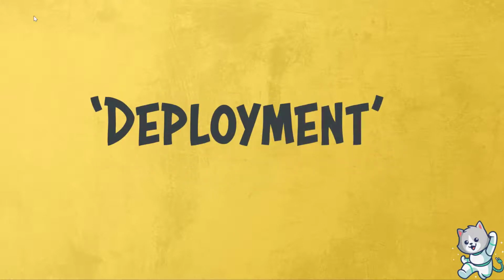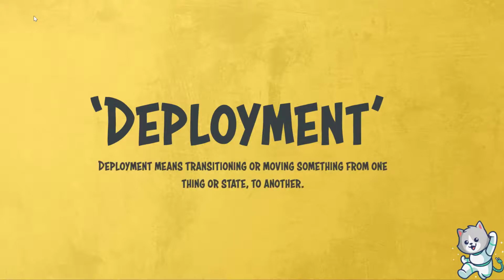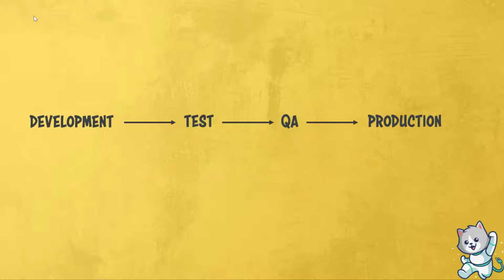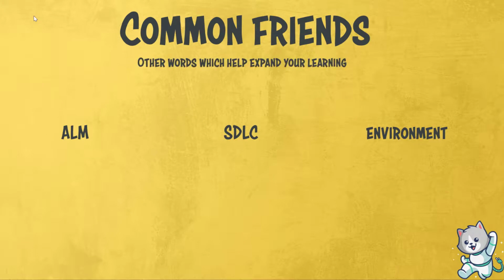Tech Explained - Episode.05 - What does ‘Deployment’ mean?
Tech Explained is a series that covers tech words, in really easy to understand ways. This series promotes digital literacy and tech skills where we cover words or common phases in technology and explain what they mean, in a generalist way. This is especially useful for people new to working in tech and want to upskill quickly in common terminology for the industry.

C01/E05. This episode explains what ‘Deployment’ means in Technology and what is included in deployments